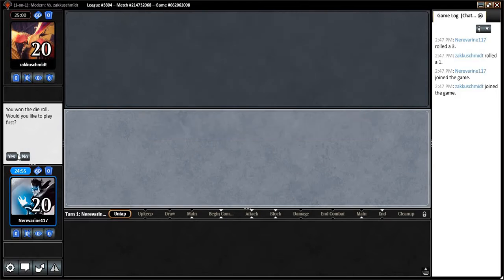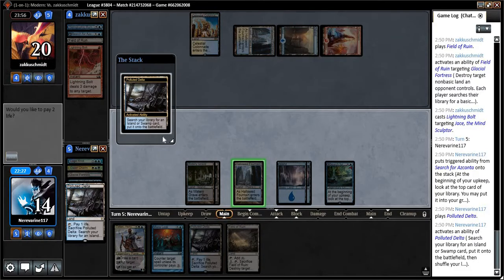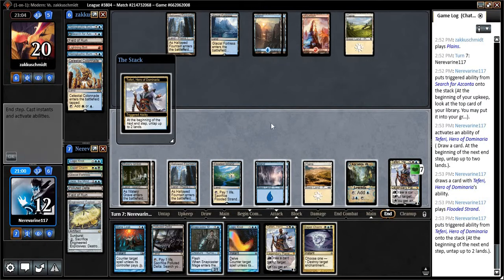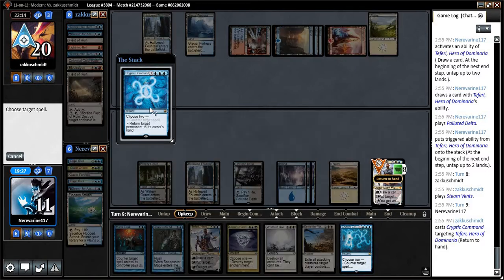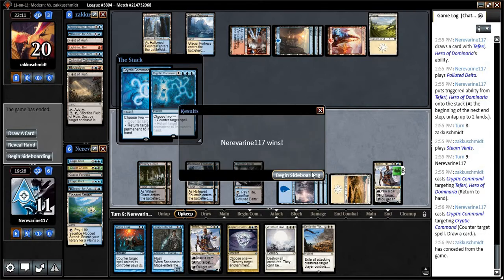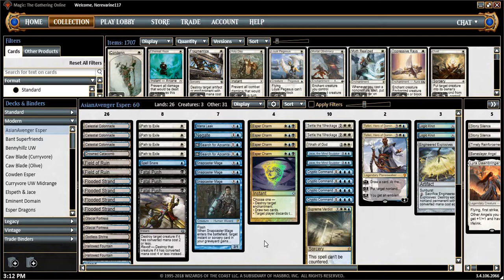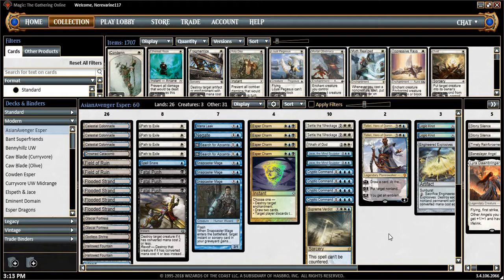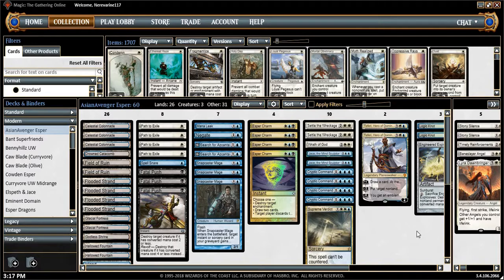Asianavenger Esper Control G5 vs Jeskai Control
Creatures
3 – Snapcaster Mage

Instants
4 – Path to Exile
1 – Spell Snare
3 – Fatal Push
1 – Mana Leak
1 – Negate
4 – Esper Charm
2 – Settle the Wreckage
4 – Cryptic Command
2 – Logic Knot

Sorceries
1 – Wrath of God
1 – Supreme Verdict

Enchantments
2 – Search for Azcanta

Artifacts
1 – Engineered Explosives

Planeswalkers
2 – Jace, the Mind Sculptor
2 – Teferi, Hero of Dominaria

Lands
3 – Celestial Colonnade
1 – Drowned Catacomb
2 – Field of Ruin
4 – Flooded Strand
2 – Glacial Fortress
1 – Godless Shrine
2 – Hallowed Fountain
3 – Island
1 – Plains
4 – Polluted Delta
1 – Swamp
2 – Watery Grave

Sideboard

2 – Stony Silence
1 – Timely Reinforcements
1 – Lyra Dawnbringer
1 – Baneslayer Angel
1 – Disdainful stroke
2 – Negate
4 – Leyline of the Void
3 – Unmoored Ego